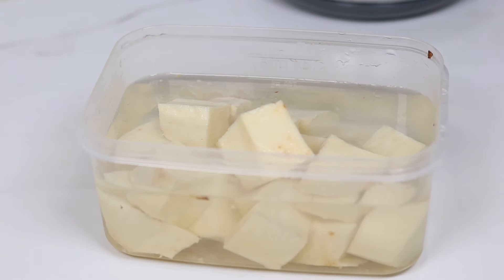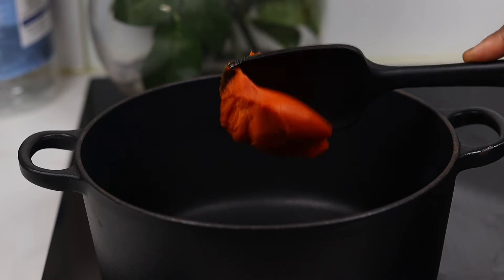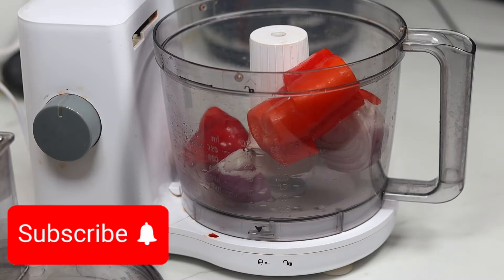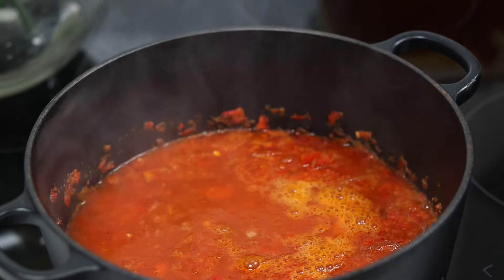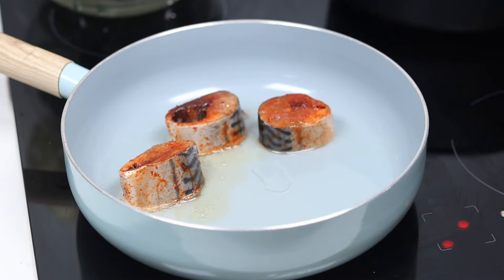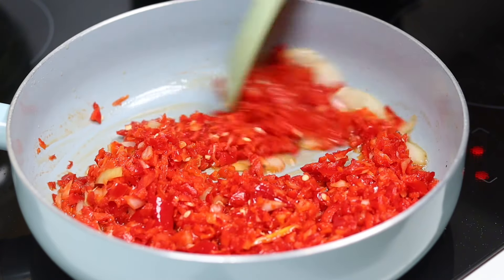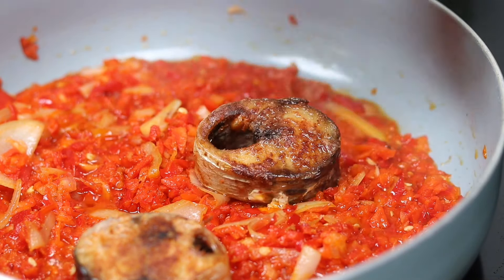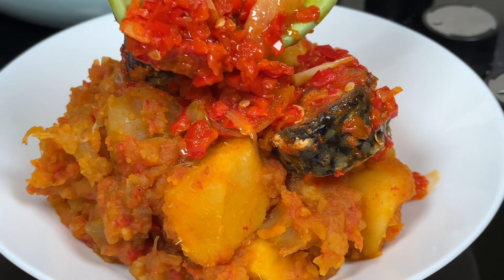How to cook Asaro - Nigerian Yam Pottage | Yam Porridge Recipe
Welcome to my kitchen I will be sharing with you how to make authentic Asaro (Yam Pottage) recipe! In this video, I will guide you through the steps to create a mouthwatering Yam and Sweet Potato Pottage that's bursting with flavor and tradition.

Join me and explore the rich culinary heritage of Nigeria, combining yam, sweet potatoes, and a blend of aromatic spices to create a hearty and comforting dish that's perfect for any occasion.

Whether you're a seasoned chef or just starting out in the kitchen, our easy-to-follow tutorial will help you master this beloved Nigerian delicacy. Get ready to tantalize your taste buds and impress your family and friends with our take on this beloved comfort food.

Let's dive into the world of Nigerian cuisine together and bring the flavors of Africa to your table.